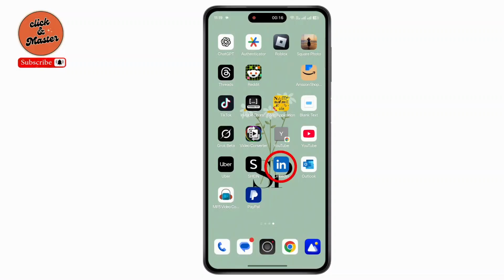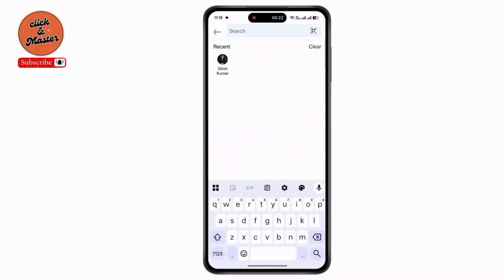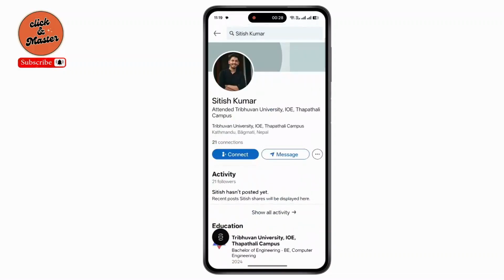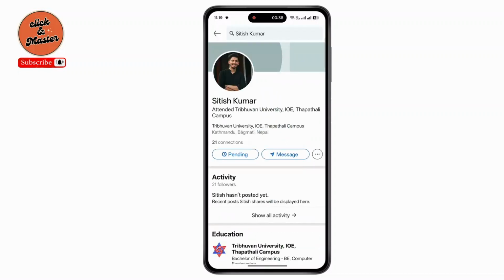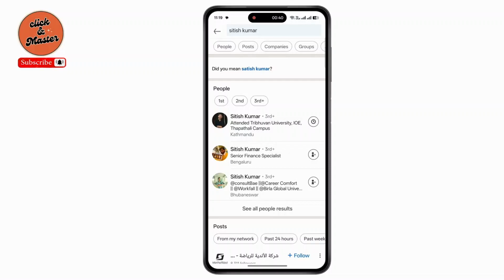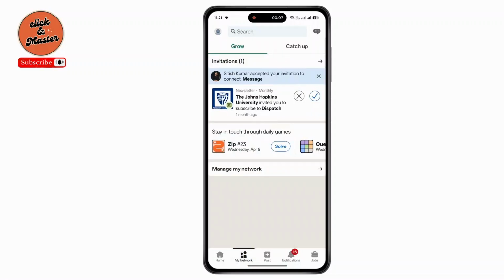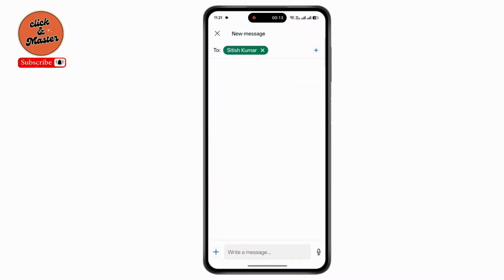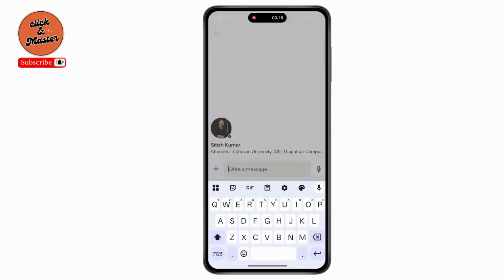How To Message On LinkedIn Without Premium ?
Welcome to our step-by-step guide on "How To Message On LinkedIn Without Premium?" If you want to reach out to people on LinkedIn but don’t have the Premium subscription, this video is for you. LinkedIn messaging can be a great tool for networking, but you might wonder how to send messages to people outside your connections. In this video, we’ll show you ways to message on LinkedIn for free, including tips on using InMail, connections, and group messages to connect with professionals.

How to send messages on LinkedIn without paying for Premium

Ways to reach out on LinkedIn without a Premium account

How to use InMail without LinkedIn Premium

How to message LinkedIn connections for free